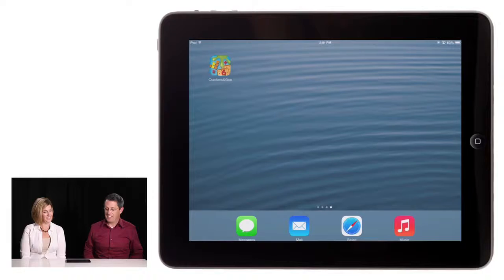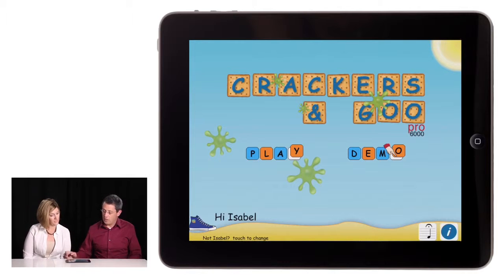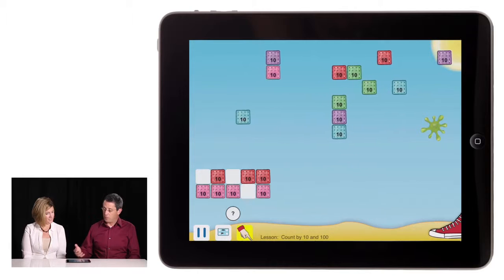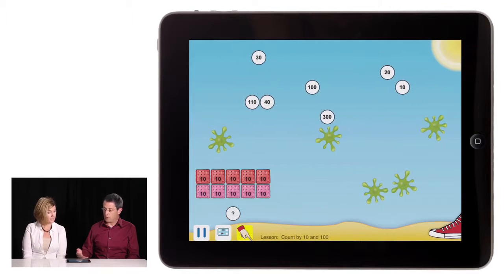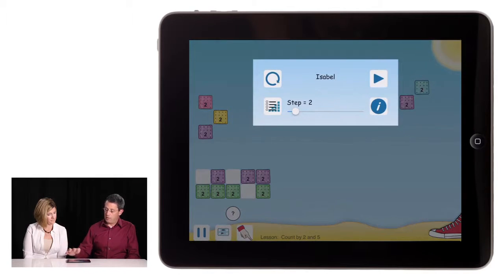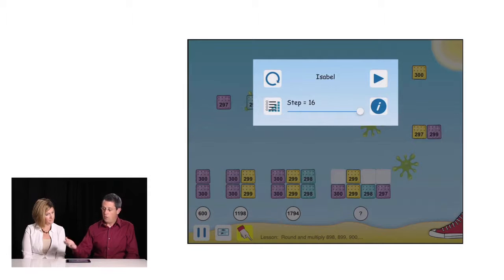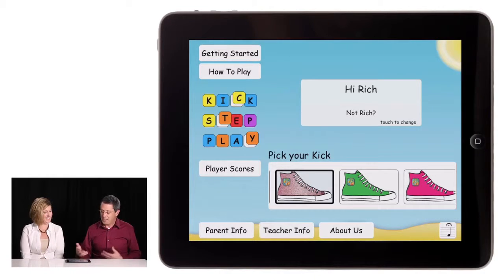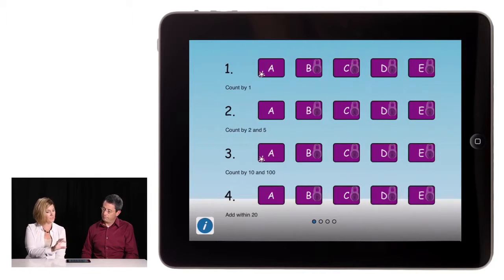"Crackers & Goo" | EdTech Tuesday | Professional Development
Here's an app—with a silly name—that provides serious game-based practice for a broad range of math skills from addition, skip-counting, and multiplication all the way to basic algebra.

Multiple students can use the app, and record and track their individual progress. This allows them to pick up where they left off last time, say, in a center, or during ongoing independent practice. You can use Crackers and Goo to differentiate instruction, not just for learners who are struggling to master grade level competencies, but for those who need extra challenge or opportunities to extend learning.